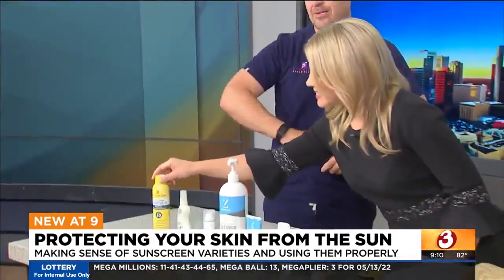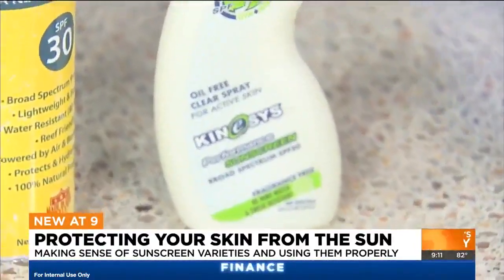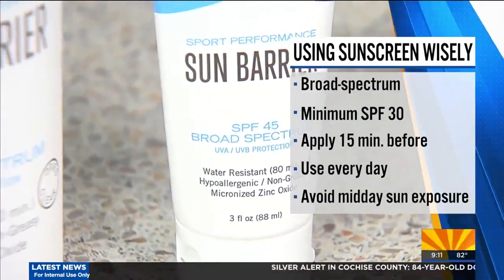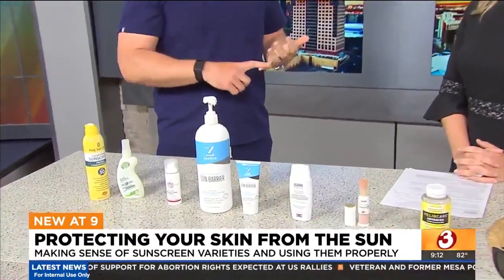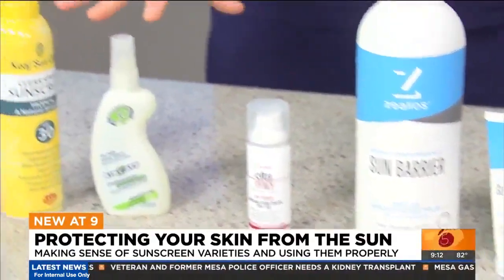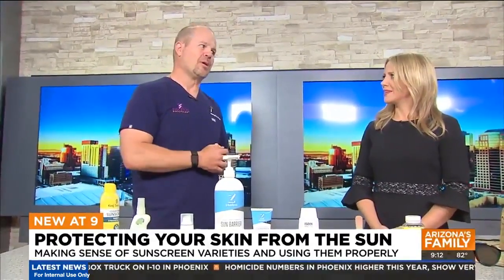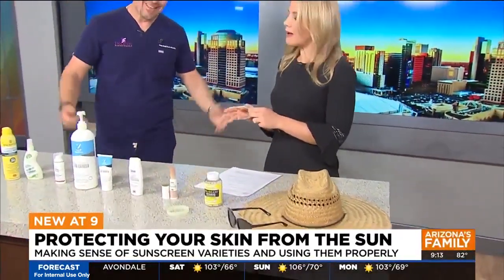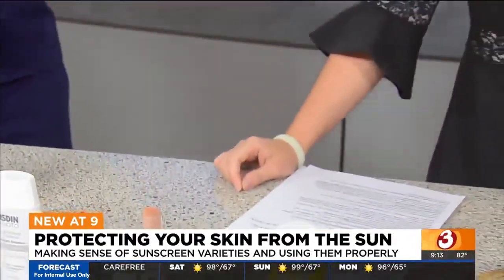Sunscreen Health and Tips from Stockton Dermatology - as seen on 3TV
Protecting your skin from the sun with John Shaff, PA-C at @stocktondermatology659